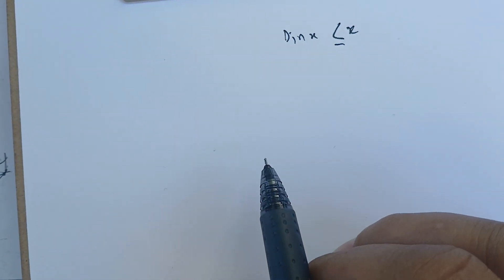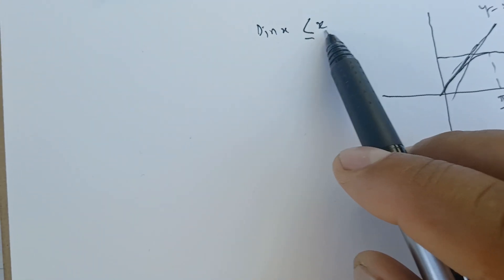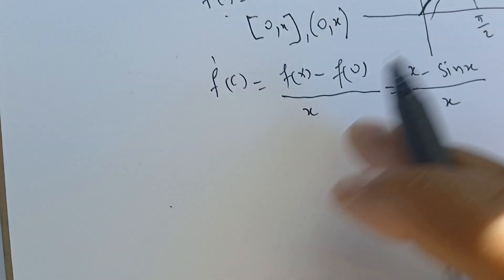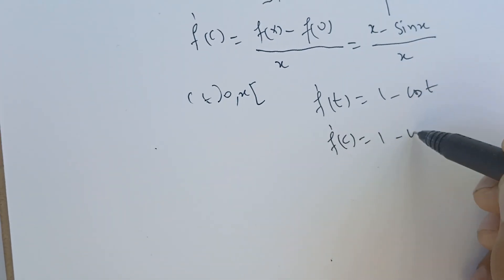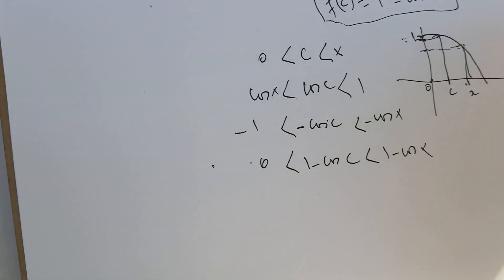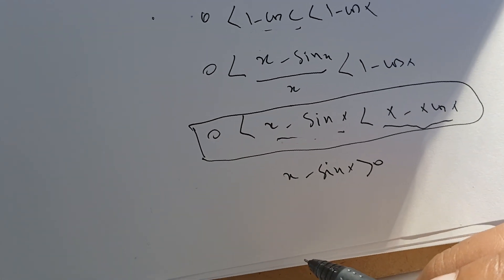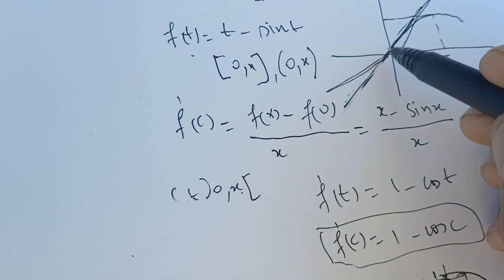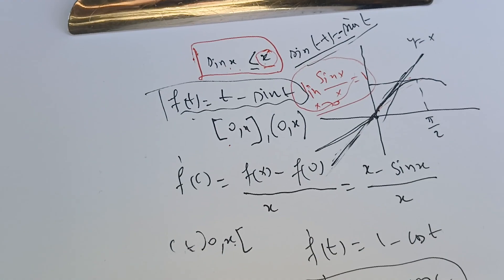Comparing the sin(x) and x by using the mean value theorem.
l
The mean value theorem is 1 of the most important theorems in calculus. In fact, it's based on all the calculus books every calculus box. You will see it over there it help us prove many of the inequalities that we see in our case. Now we're going to prove that sine of x is less than x for all the x that we know we will use the function f of T defined by T minus sin T. And after that we're going to apply the mean value theorem conditions. So to apply the mean value theorem conditions. We need to see that f is defined and continuous in our interval and there exists a c in that open interval such that the derivative at that point is equal to F of V
minus F of A over B minus a from there. We will use bracketing to get a value of f Prime of c and we will plug it to see the values that will determine when this function is between 2 to 2 values We will see that we can use the mean value theorem to compute when the function is increasing when the function is decreasing. Sometimes we'll use it to prove the concavity of a function. But for now, we will upload more videos concerning limits derivative radical equations polinomial equations will add more concerning

 differential equations and numerical analysis in the next few videos. We will also add more on PS problem for those training for The math Olympi

ad this year
math olympiad prep. teacher prep ap calcukus. the mean value theorem applications.